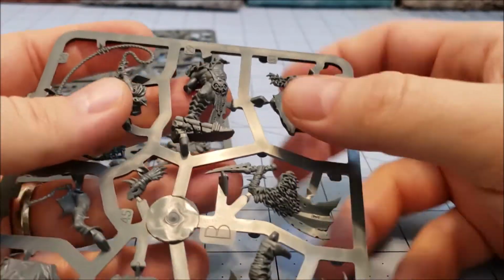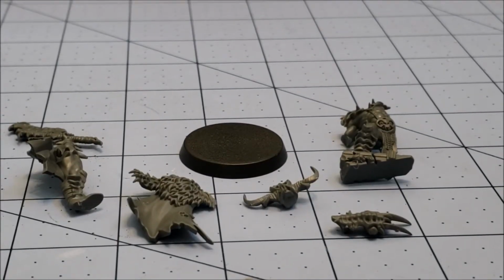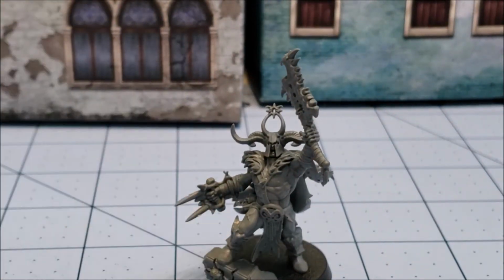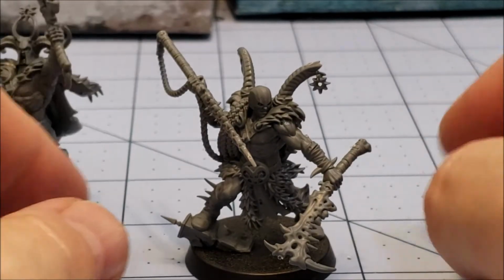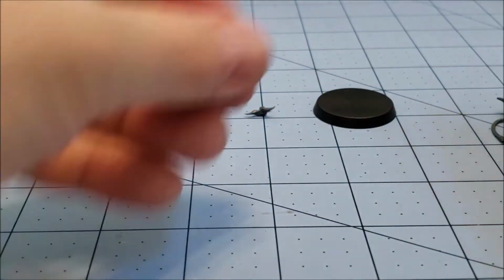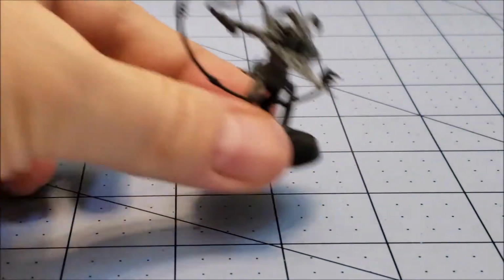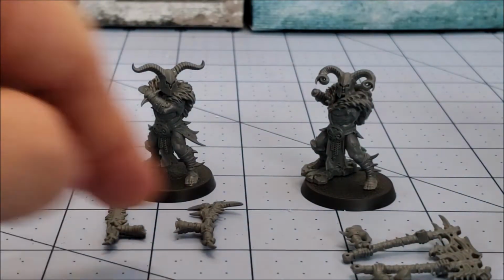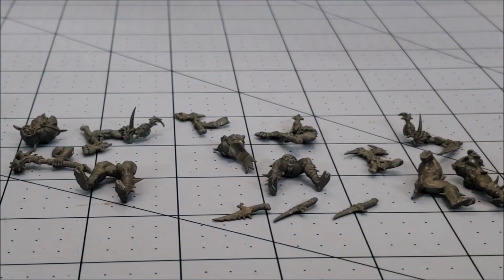GW: WarCry Untamed Beasts unboxed & built!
Delving into the WarCry box, today we're going to build the Untamed Beasts!
Looking like they stepped straight out of Monster Hunter, the Untamed Beasts are ready to hunt in style- also with ginormous weapons made out of the bones of their kills.  Again just like Monster Hunter...

Anyway take a look at these new WarCry dudes.